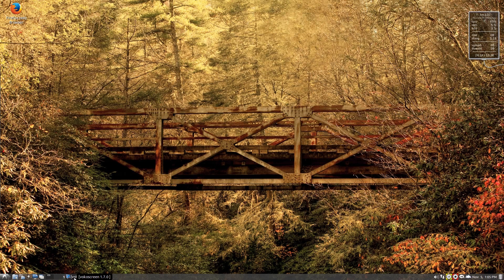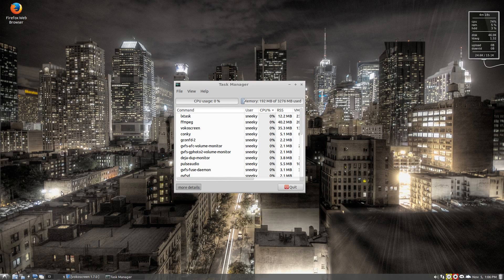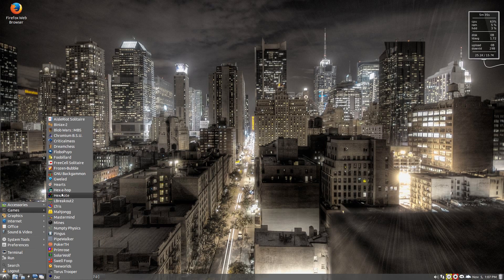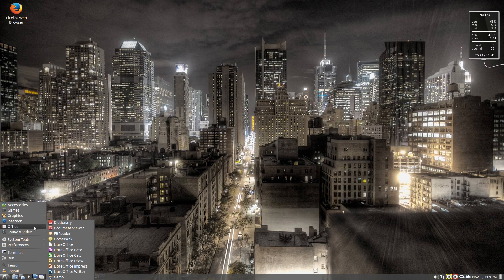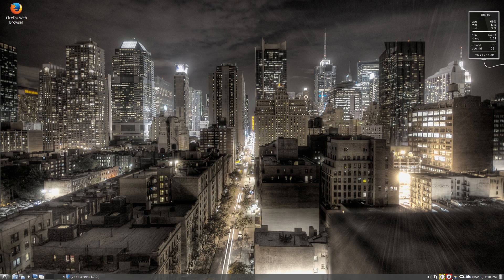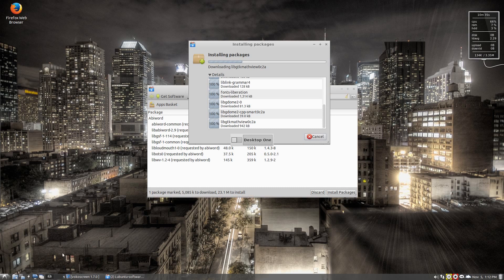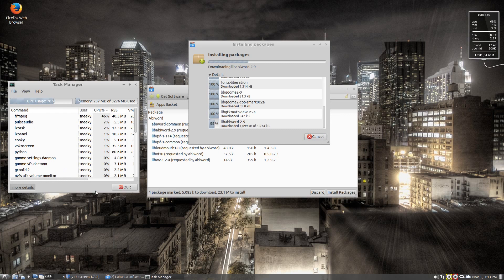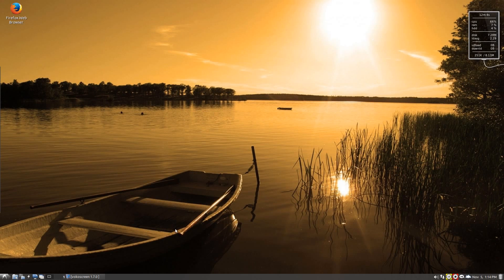LXLE...Linux Lickin LXDE..!!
*Watch in HD1080p*
Here we have the latest incarnation of LXLE, The Lubuntu based distro with added linux goodness.
Now this is not stock lubuntu as it has some stuff of its own and comes with a lot more software which may make it easier for new users to get into the swing of the linux world as it has a more traditional look and feel for maybe older converts, so give it a go, you know you want to...super...